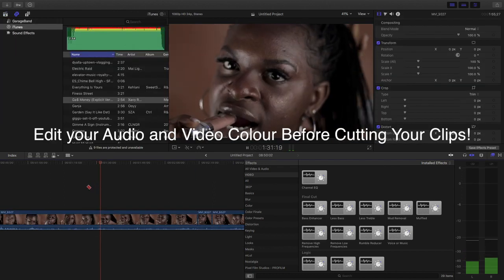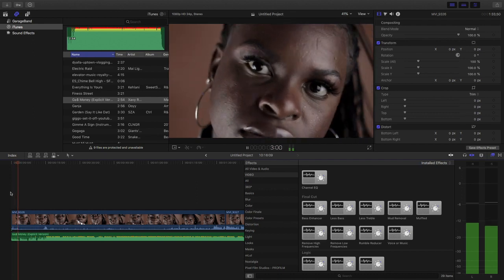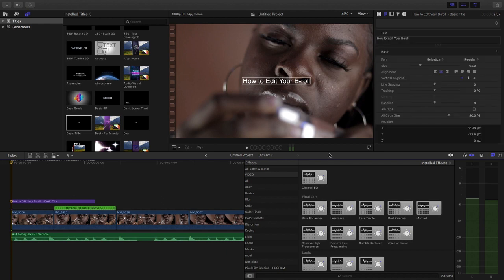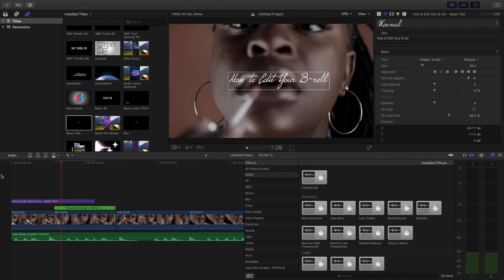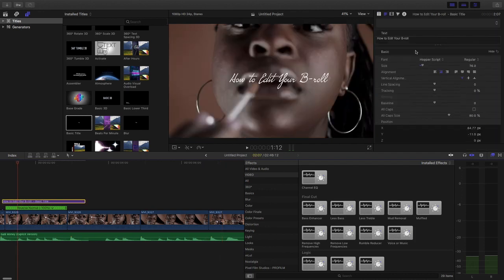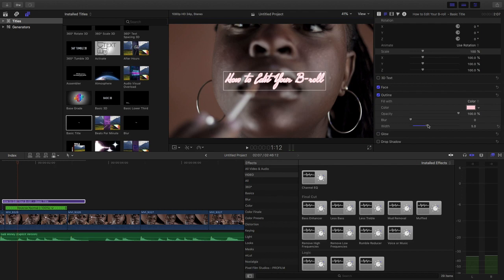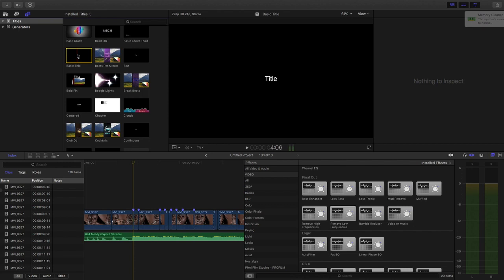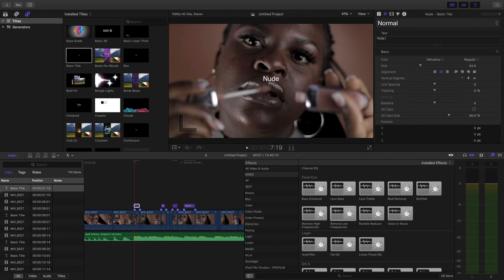How To EDIT YOUR YOUTUBE VIDEOS: BEGINNER Friendly EDITING TECHNIQUES in FINAL CUT PRO | Tech File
In this video I'm showing you a beginner friendly way to edit your videos in final cut pro x.
This is a beginner friendly summary of how to edit your videos and will set you on your journey to creative editing.
Final Cut Pro may seem hard to navigate at first but I assure you it’s easier than you think!
If you're wondering how to edit your videos like a professional.. look no further! We are going to create your creative master-piece together!